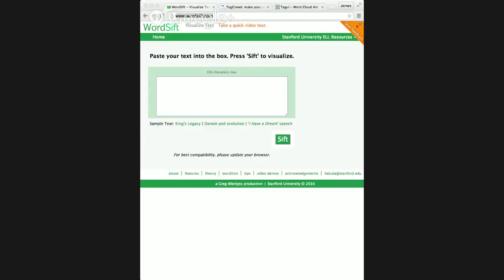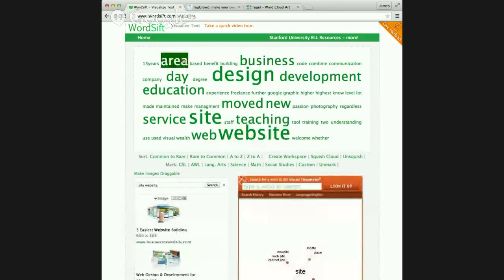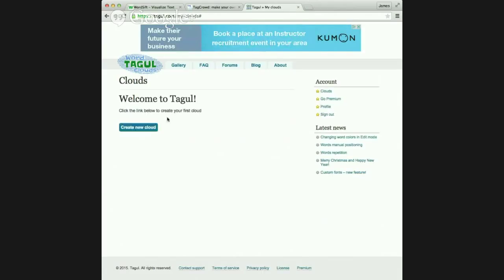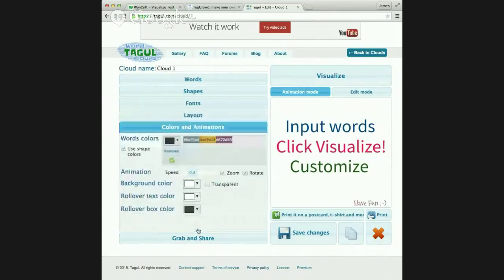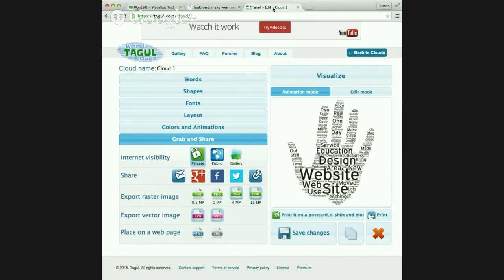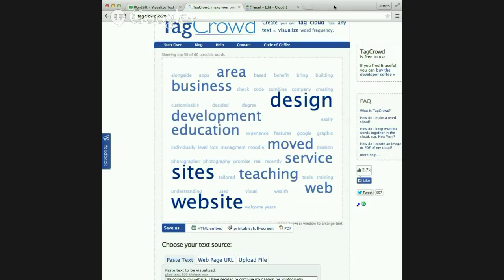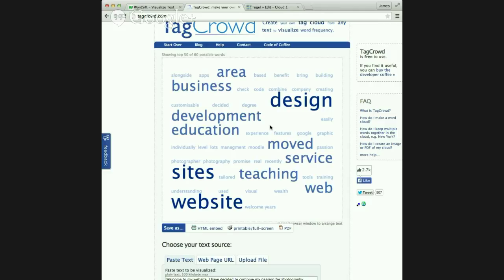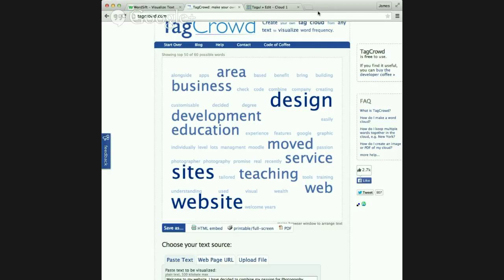Word Cloud explored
In this session we will look at the different sites that can be used to create word clouds and how they can be used with your students